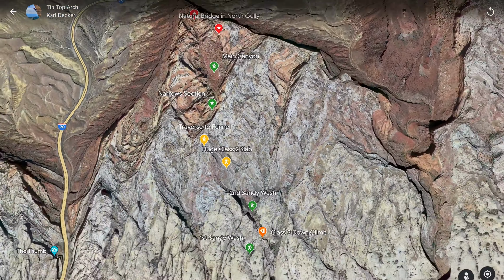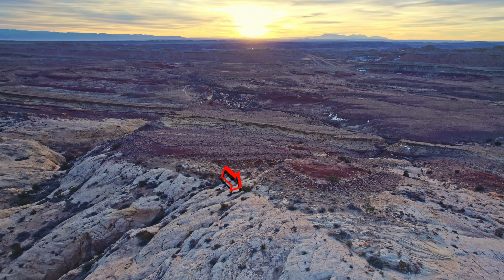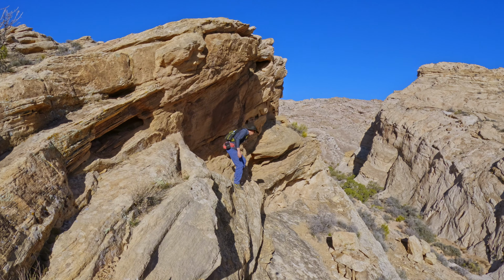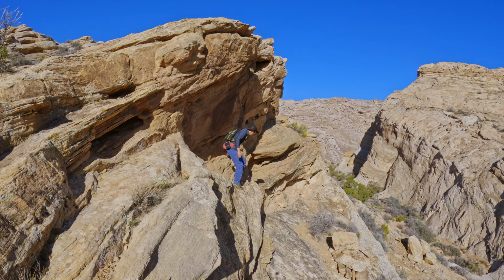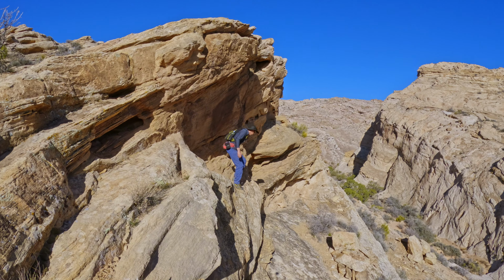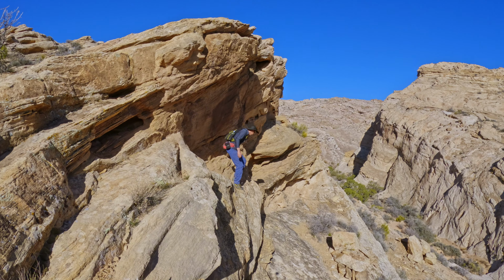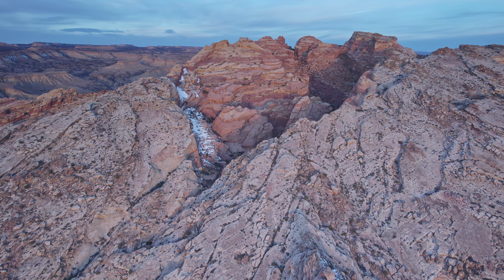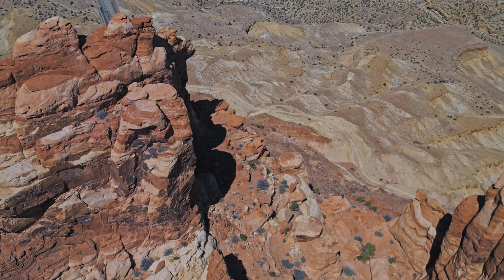Utah's "Lost City" & Surprise Natural Bridge, Class 4 Desert Hike, Right off I-70 San Rafael Swell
I have been attracted to this location ever since I saw it using Google Earth 3 years ago, and realized just how amazing the area is! Massive colorful striped Towers defining amazing but rough Hanging Canyons perched on the high point of the Swell!  I have made several trips to explore the whole area, including canyoneering the nearby Double Arch Route using the same approach route only looping back to the South then East for the canyoneering Descent including rappelling through the arches. That very entertaining video can be found . Another Amazing Adventure that could easily be combined with this one for a Big Day!
   Last, ascending the Northern Drainage of the Lost City held an Unexpected Discovery, a Massive Natural Bridge spanning roughly 50' over and across the Canyon!  Some of the footage I used to create this video was taken during my many visits to the area and used here to best show you every aspect of this area, Hope you enjoy!

Fallen, Neon, &  Fluid Dynamics by Punch Deck

Ambiance Hybrid Cinematic Electronic | Distant by Alex-Productions | • Hybrid Cinematic ... Music promoted

Dawn by  Sappheiros found on YouTube!